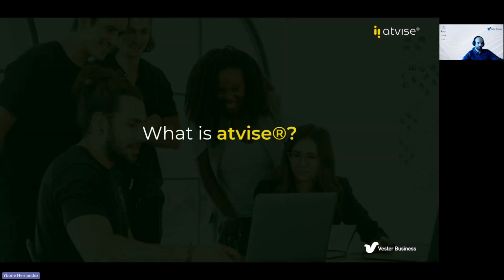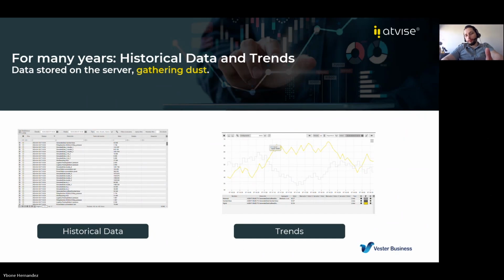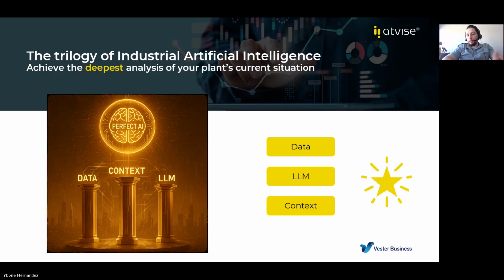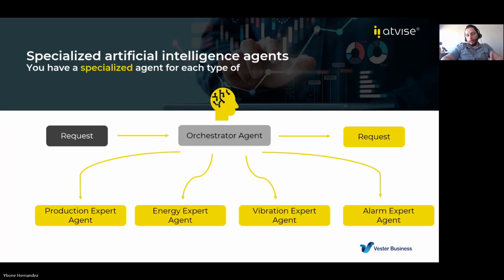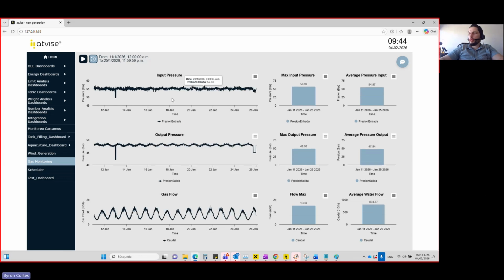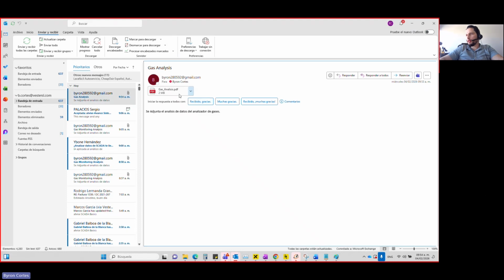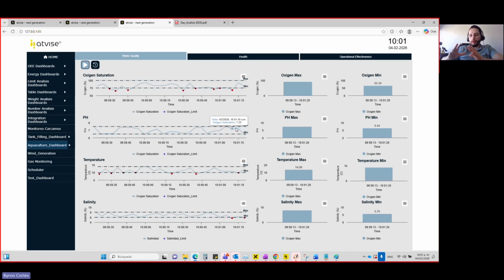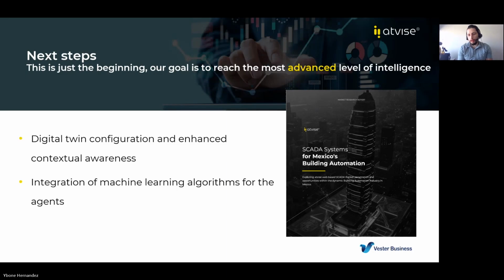How to Analyze SCADA Data with AI | Industrial Data Analytics Webinar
Learn how to turn raw SCADA data into actionable insights using Artificial Intelligence.
In this technical webinar recording, you’ll see how industrial teams can apply AI-driven analytics to SCADA systems to detect patterns, improve visibility and make data-driven operational decisions.

What you’ll learn:
✔ How to analyze SCADA data with AI in real industrial environments
✔ Advanced industrial dashboards for real-time data analysis
✔ How to interact with charts and ask questions about your data
✔ Detection of hidden patterns and non-obvious behaviours
✔ How AI improves industrial decision-making and operational efficiency

Download the software & start your free test:
Test AI-powered SCADA analytics with your own data.